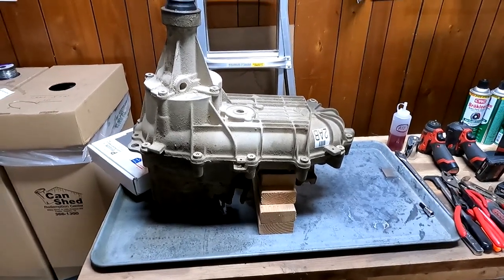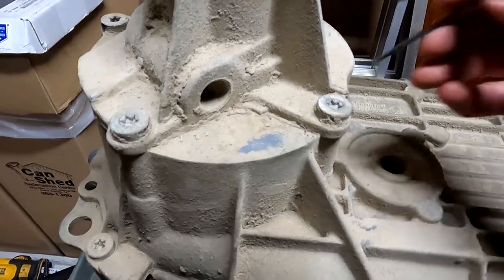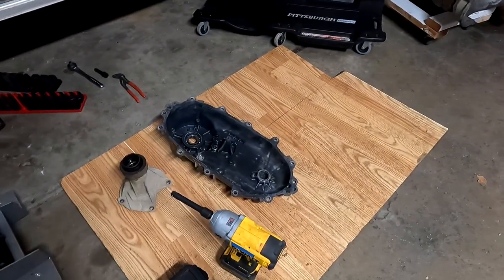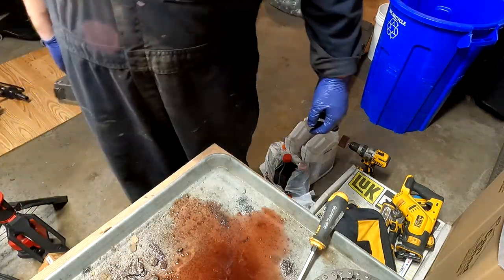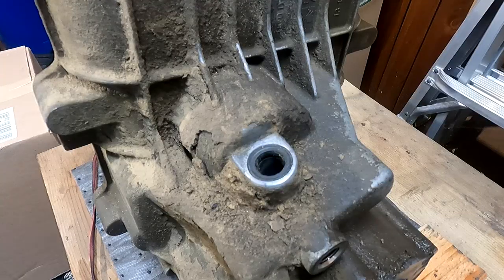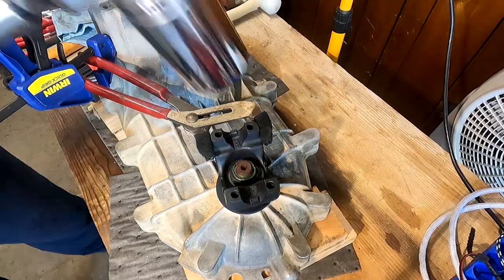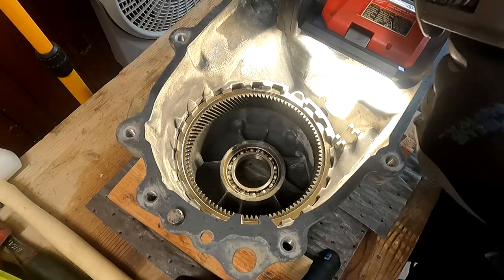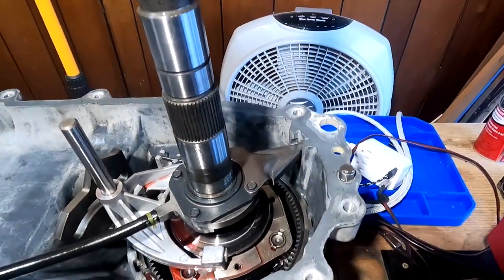Borg Warner 1356 (Mostly Complete) Transfer Case Rebuild Guide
My first attempt to be "instructional". May or may not be absolute garbage.